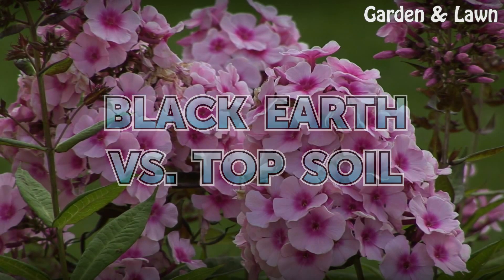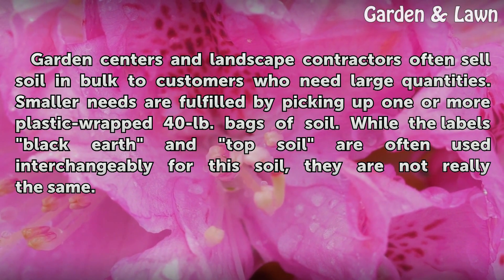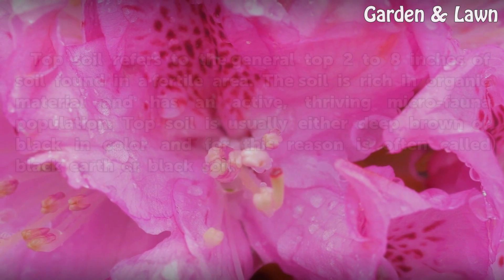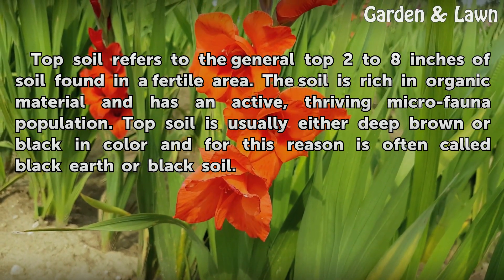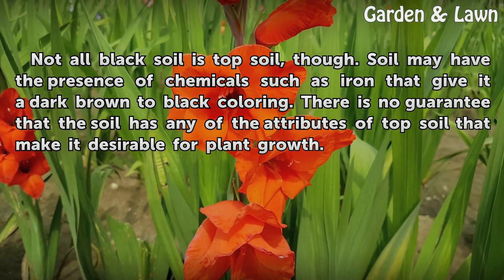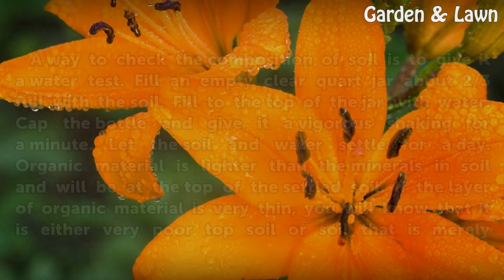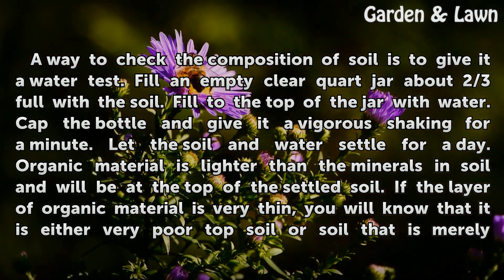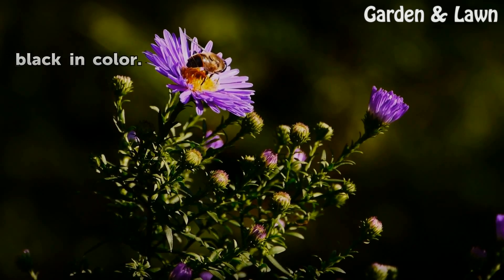Black Earth Vs. Top Soil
Black Earth Vs. Top Soil. Garden centers and landscape contractors often sell soil in bulk to customers who need large quantities. Smaller needs are fulfilled by picking up one or more plastic-wrapped 40-lb. bags of soil. While the labels "black earth" and "top soil" are often used interchangeably for this soil, they are not really the same.

Table of contents Black Earth Vs. Top Soil
Top Soil 00:39
Black Earth 01:03
Water Bottle Test 01:24
Black Earth Uses 02:00